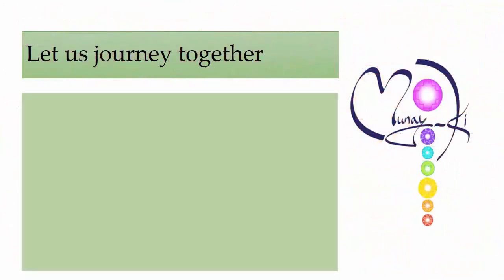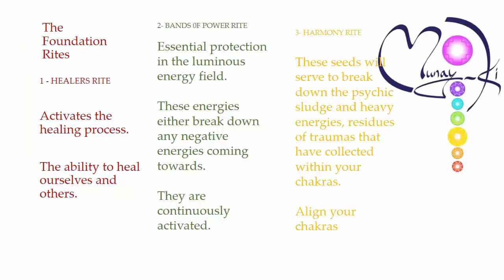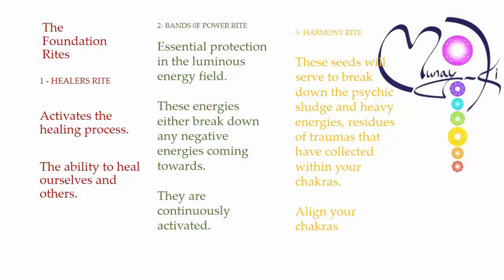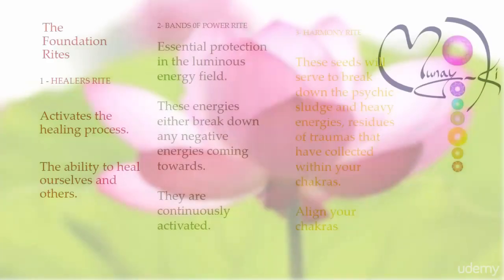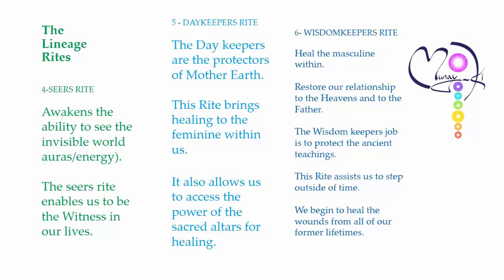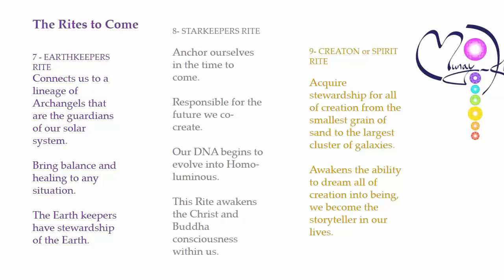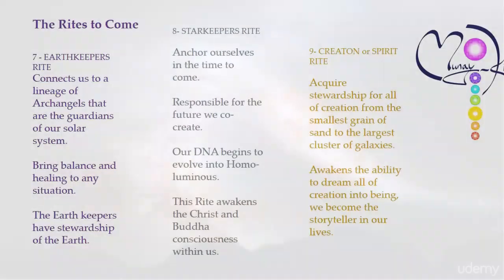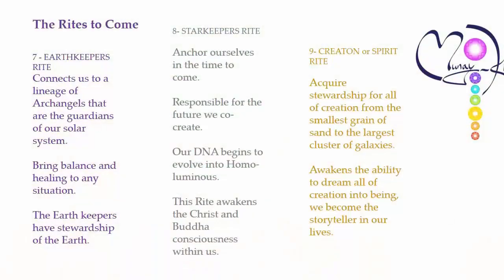What is the Munay Ki and an overview of the nine rites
Shamanic Initiation for Spiritual Awakening and Liberation
Heal your emotional wounds as you receive initiation into the 9 spiritual luminous rites of the Munay Ki